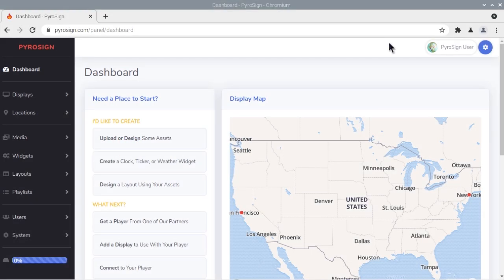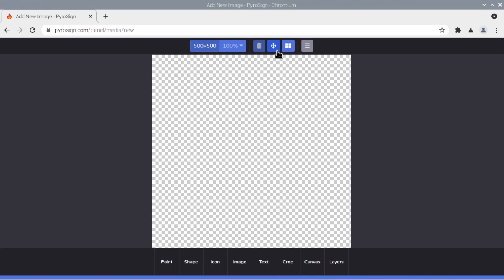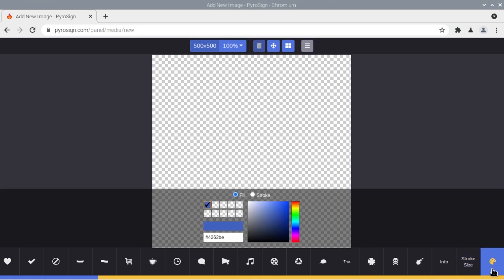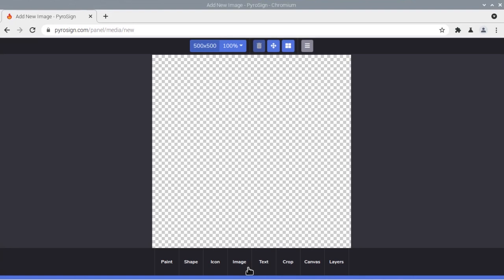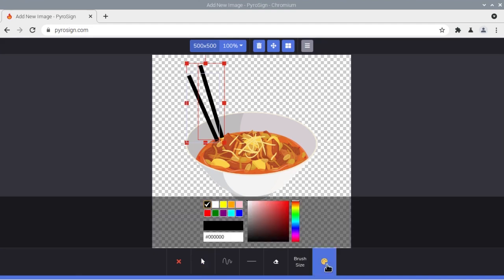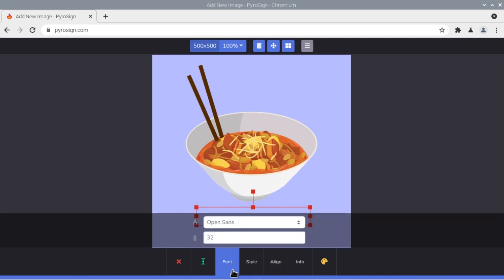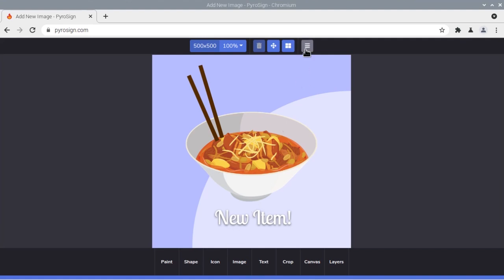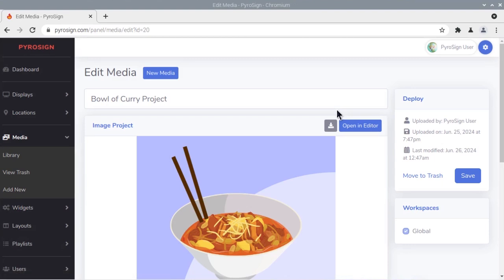Digital Signage Graphic Editor Tutorial for PyroSign.com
An overview on the user interface and tools that can be used on PyroSign.com's graphic editor for digital signage.

This tutorial covers each tool and will educate our user's on the basic functionality and purpose of creating images for placement on their digital signs.